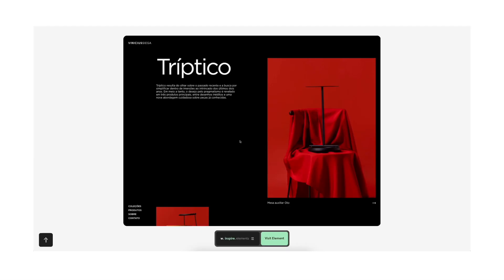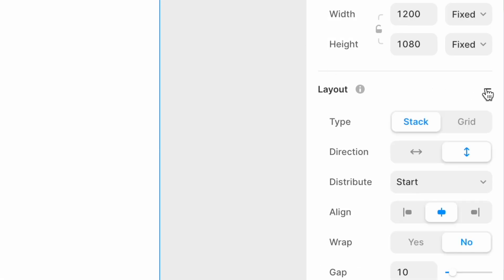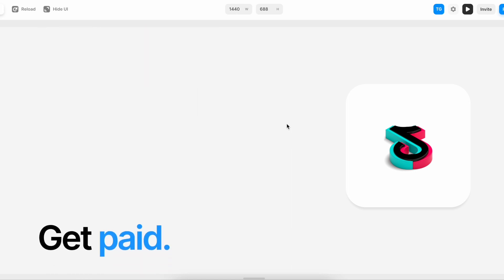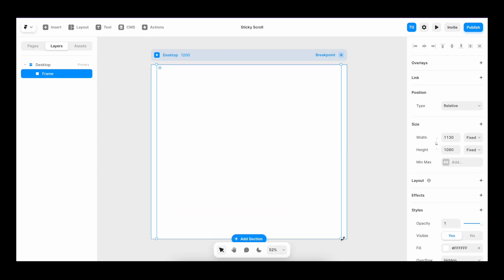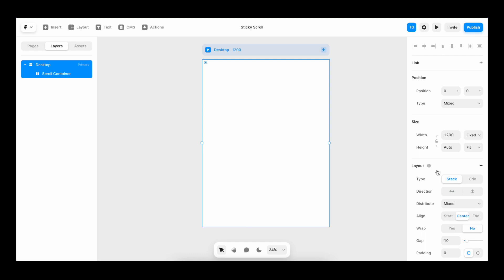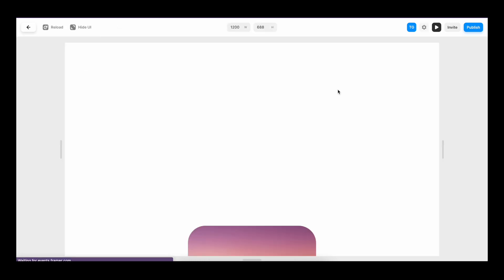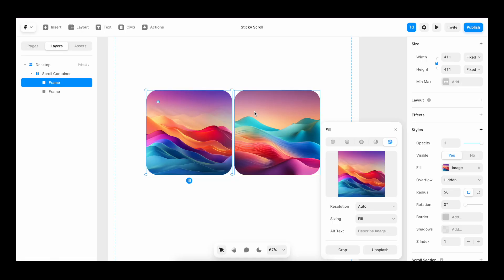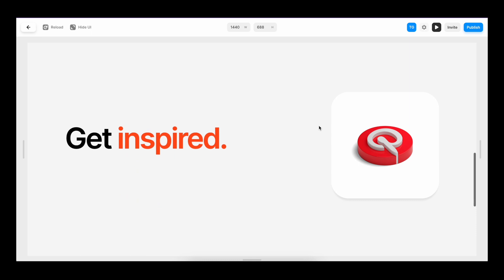Sticky Scroll Explained in 3 Minutes (Framer Tutorial)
Sticky scroll is used all across the web for beautiful animations. In this Framer tutorial you will learn how to use it in 3 minutes.

Timecodes
0:00 - Introduction to Sticky Scroll in Animations
0:16 - Four Key Points to Remember for Sticky Scroll
0:57 - Creating the Initial Layout
1:05 - Setting up Desktop as Stack
1:20 - Setting Scroll Container Dimensions
1:34 - Making Overflow Visible
1:43 - Adding the Sticky Object
2:00 - Testing the Sticky Scroll Effect
2:10 - Adding Additional Content to Scroll Past
2:40 - Combining Sticky Scroll with Other Animations